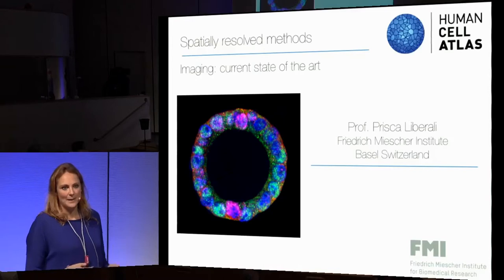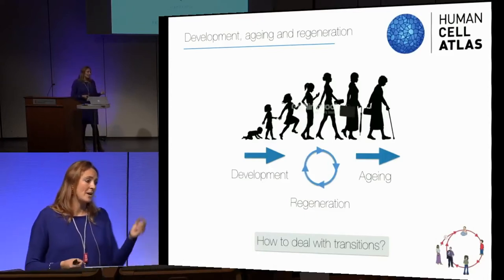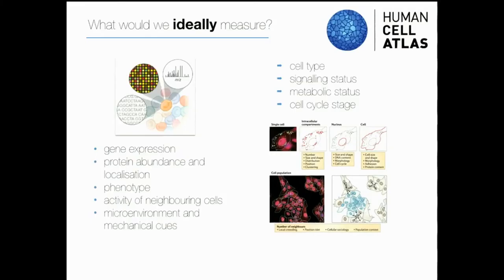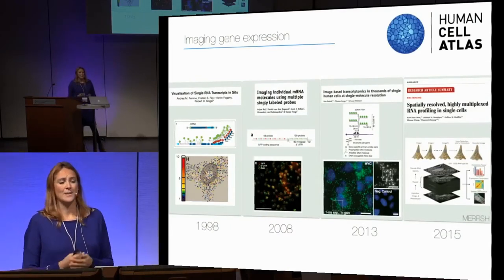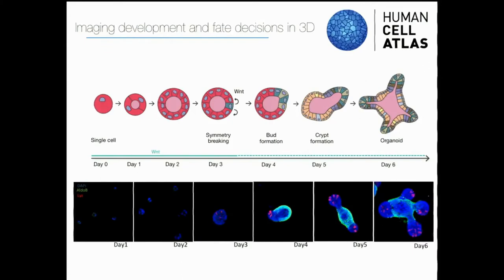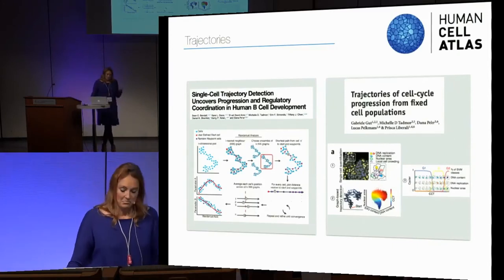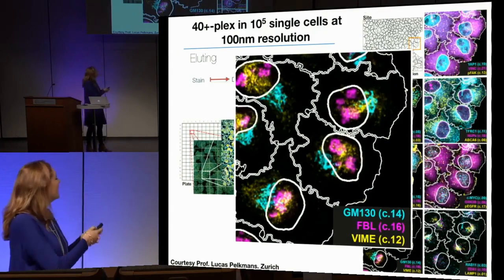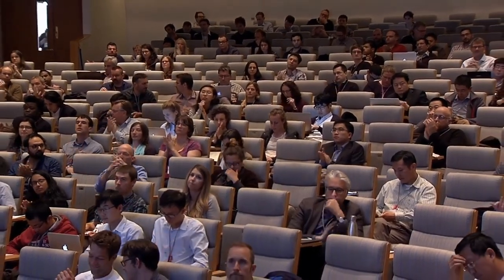Prisca Liberali at the Human Cell Atlas Computational Methods meeting - Stockholm, 1-2 June 2017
Fabian Theis from Friedrich Mescher Institute on using Spatially resolved methods as part of the Human Cell Atlas Initiative and particularly on 'Imaging: the current state of the art'